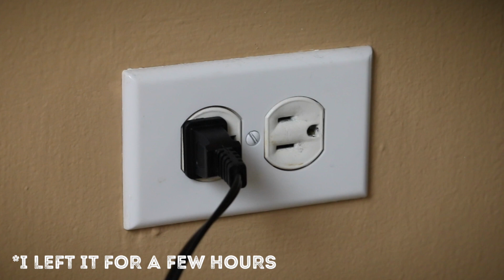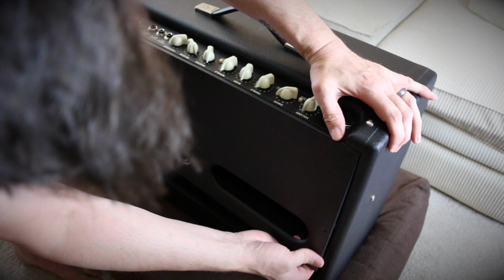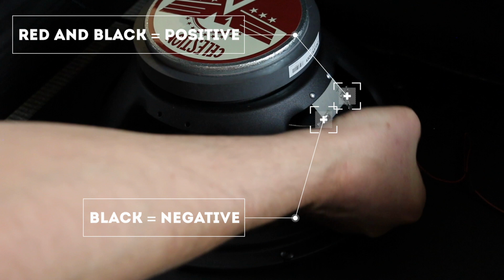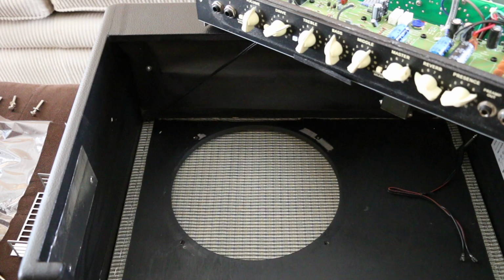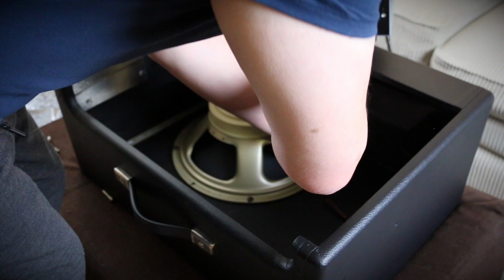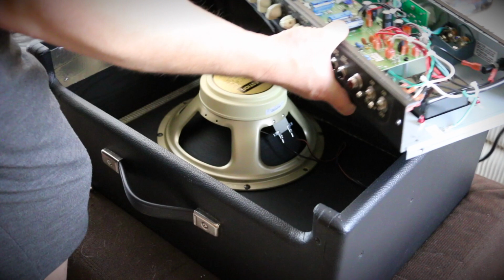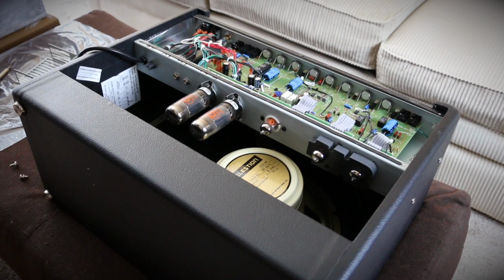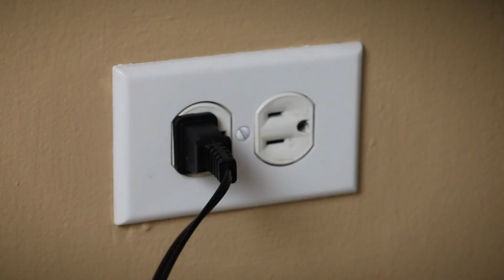CREAMBACK vs A-Type STOCK speaker in a Fender Hot Rod!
I've been wanting to install the Celestion Creamback G12M into my Fender Hot rod amp for a while so i bought it as i've heard good things about it, i also go through the FULL SPEAKER INSTALLATION process in case you wanted to try it.

In this video i'll shootout both speakers out with various drive settings using single coils and humbucker pickups using my Fender Hot Rod amp.

The Celestion G12 Creamback speaker is an 8-ohm 65 watt 12" speaker whereas the stock speaker is a Celestion A-Type 12" 50 watt speaker, they has a very different sound and it'll be interesting to get your feedback on them.

0:00 Intro
0:43 Full installation
7:12 Clean comparison single coils
8:33 Drive comparison single coils
9:37 More drive comparison single coils
10:38 Clean comparison humbuckers
11:43 Drive comparison humbuckers
12:48 Final thoughts

Cheers!